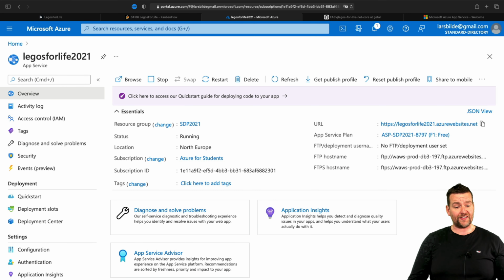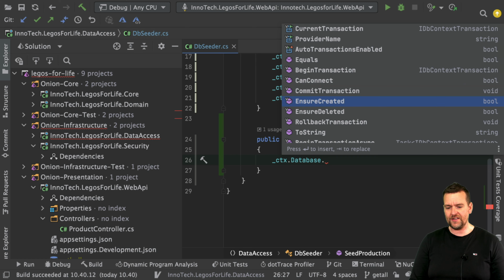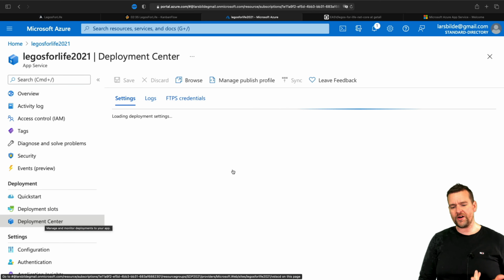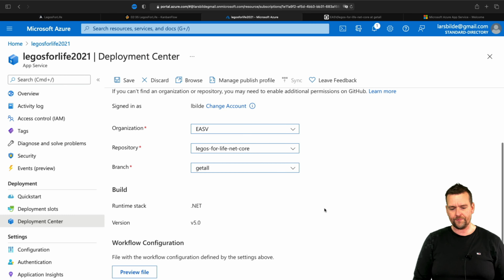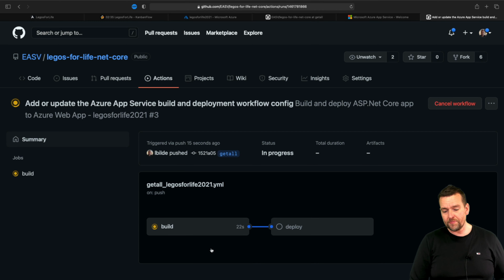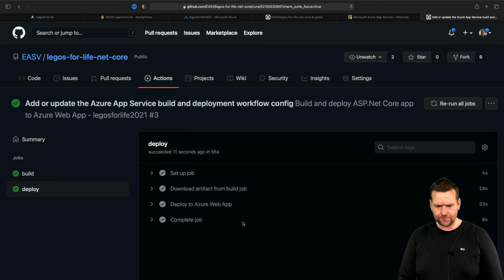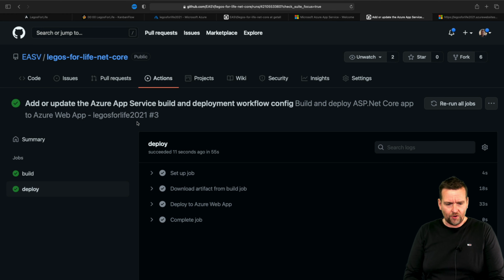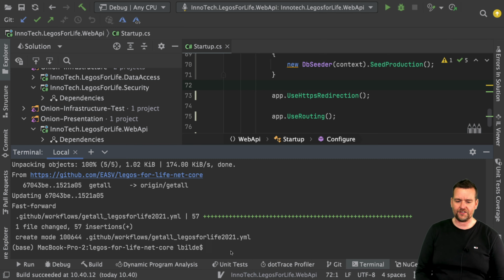Distributed Programming Fullstack 2021 | S2P51 | Make sure we have DB in production and Deploy code